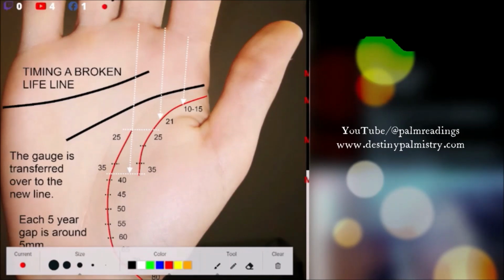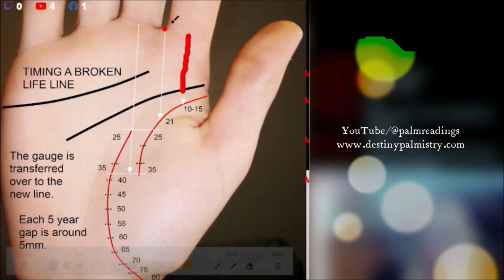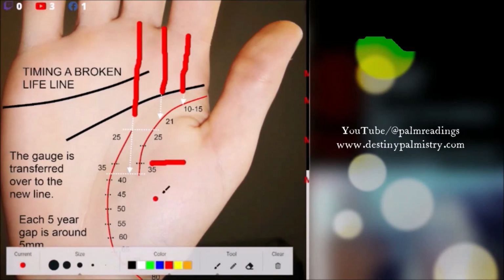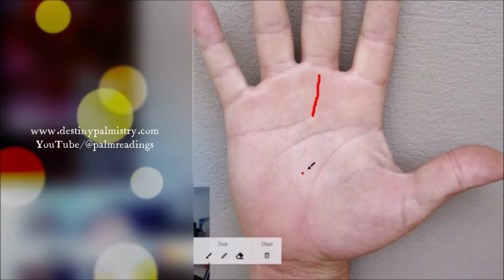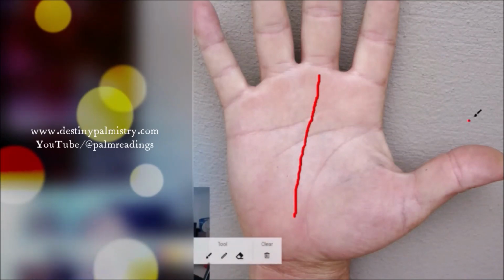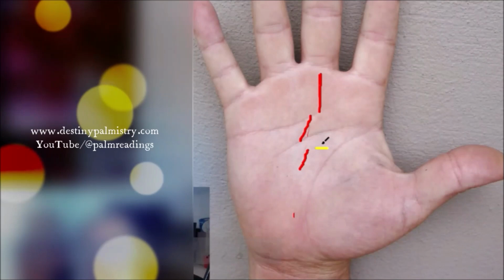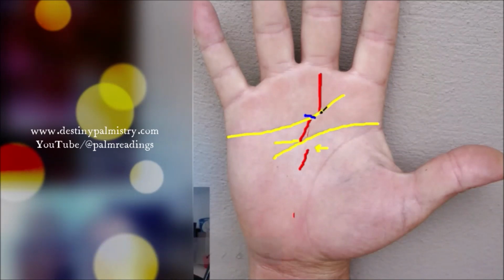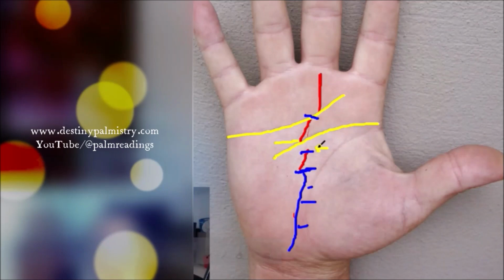Your Broken Life Line Isn't What You Think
LIFE AND DESTINY PALMISTRY (book 3)
PLEASE NOTE:
1. Your comments and feedback are visible to the public and might be used (anonymously) by me in publications I write, such as palmistry articles or books.
2. I disclaim any liability to any person for any outcome, loss or damage caused directly or indirectly using the information presented in these videos. The content of the videos is meant to provide a point of view information only and to entertain.